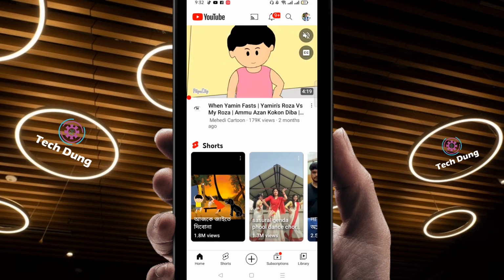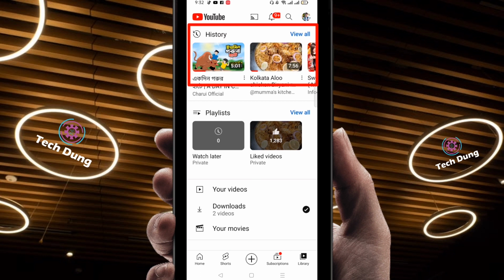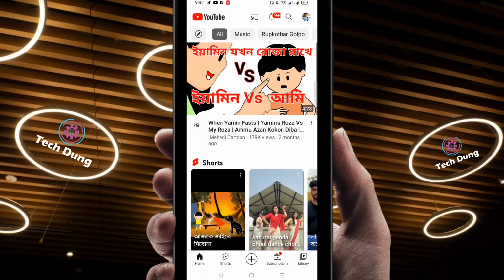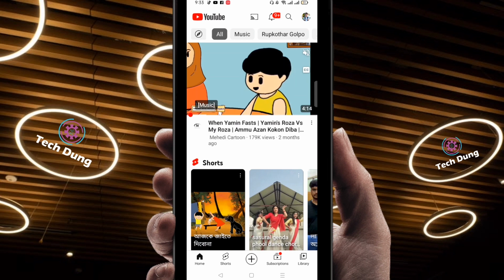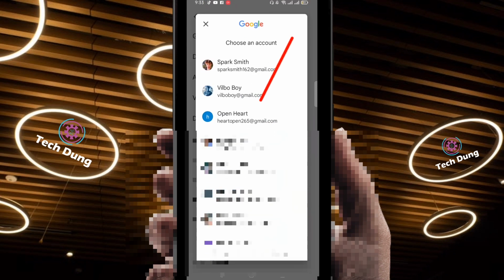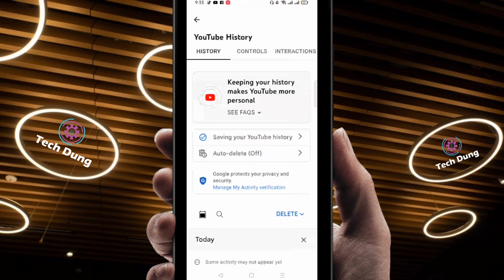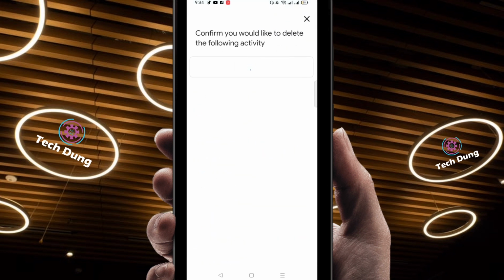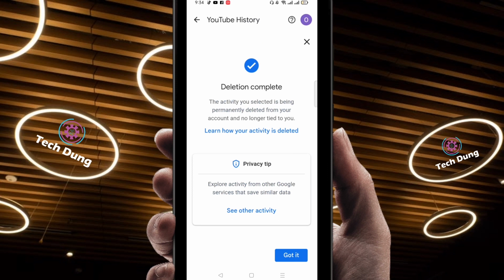How to Delete YouTube Search History 2023 || How to Clear Search and Watch History on YouTube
How to Delete YouTube Search History 2023 How to clear Search and Watch History on YouTube is a tutorial video. You can clear YouTube search history. so watch this video until the end.